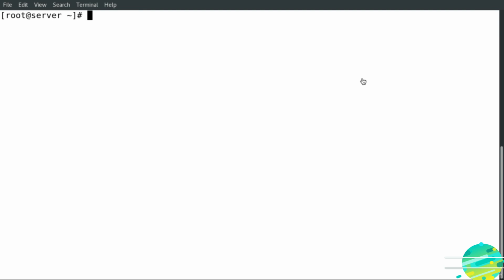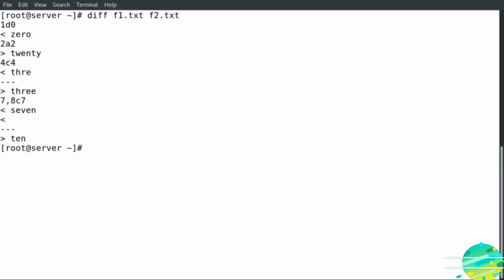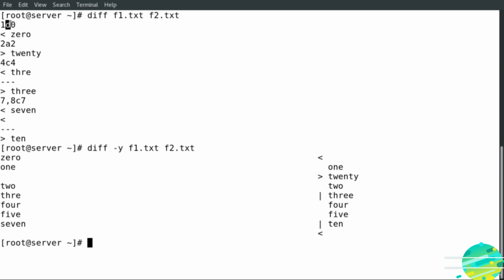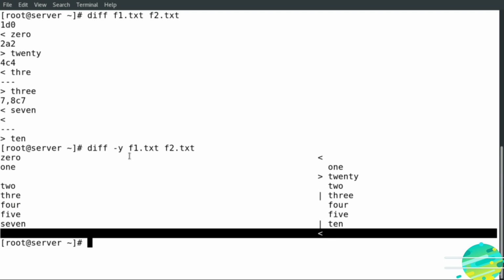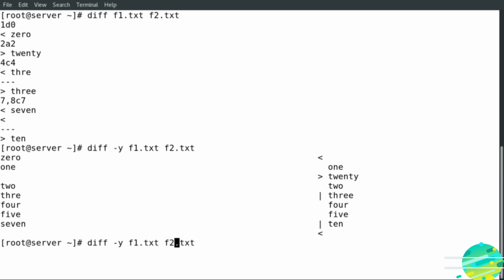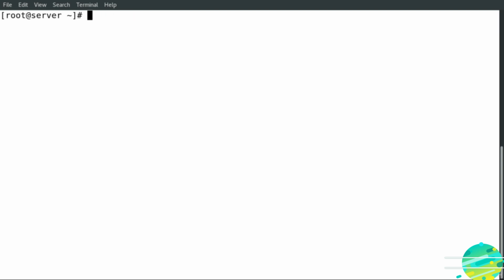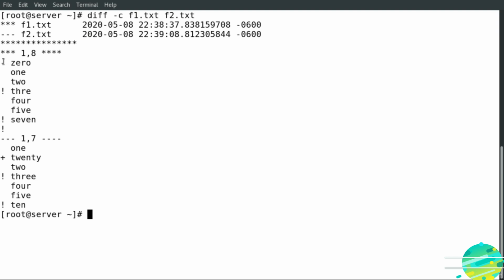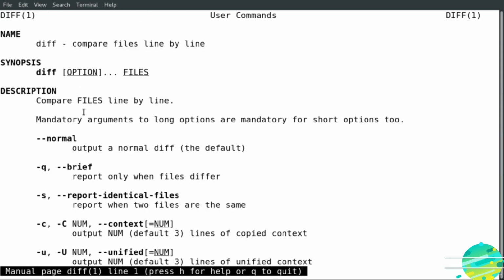Linux diff command summary with examples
The Linux diff command allows you to compare lines of text files or directories, with examples and syntax